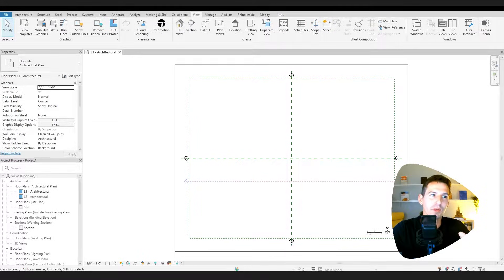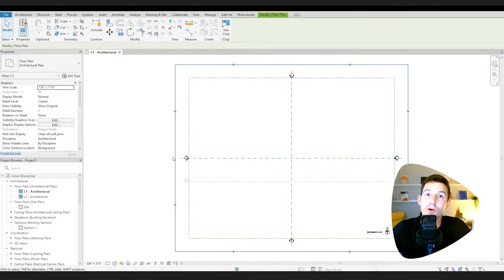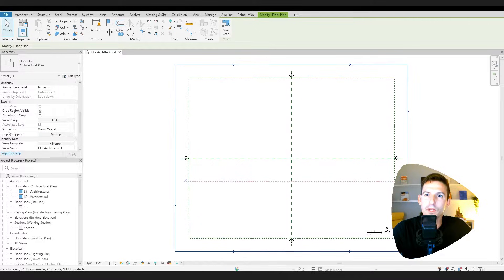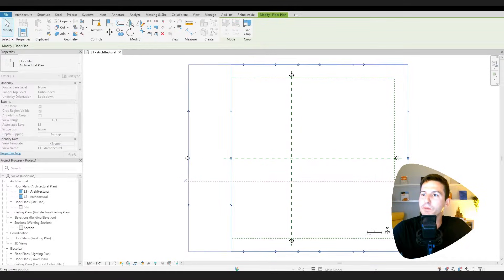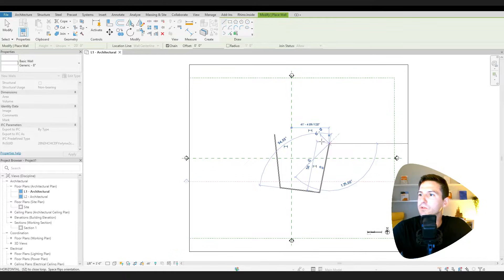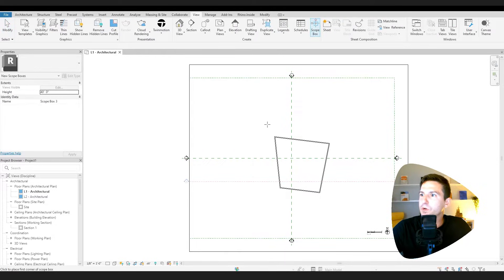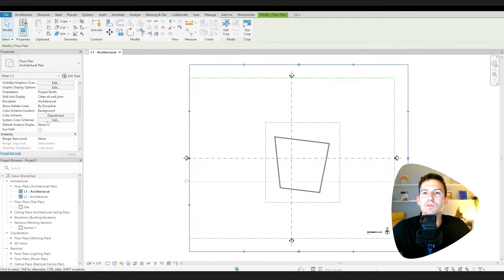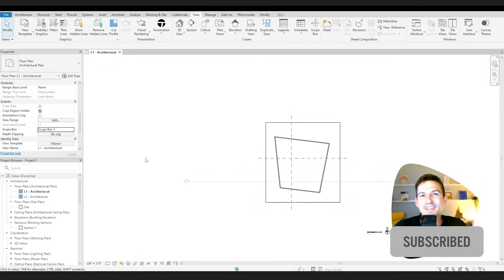Crop Box Linked to Scope Box (Revit 2024)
Welcome to Studio Hero!  We’re all about architecture tutorials + content for design studio projects.